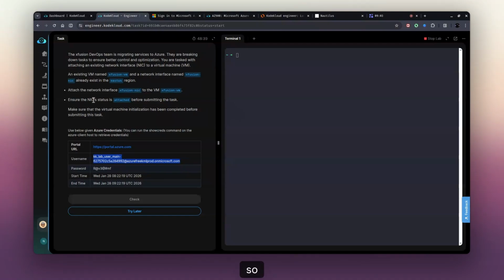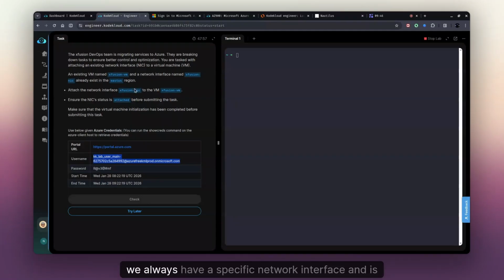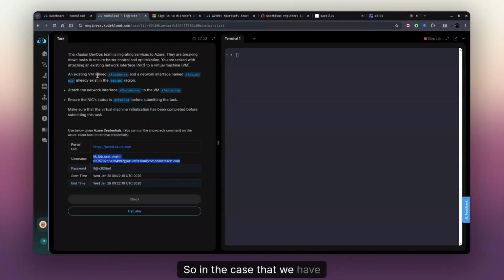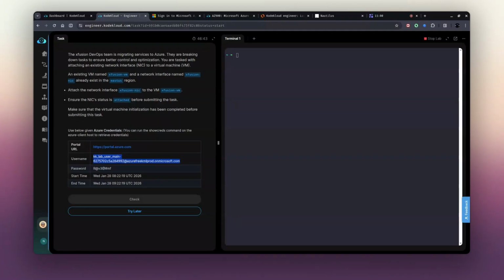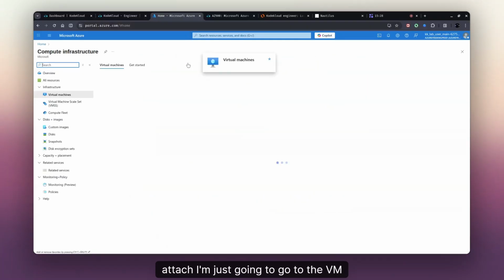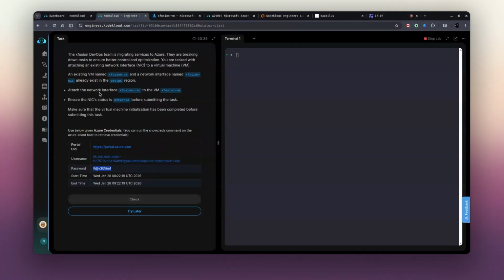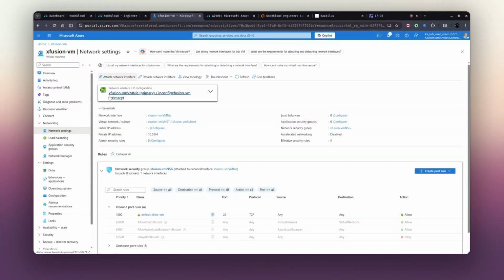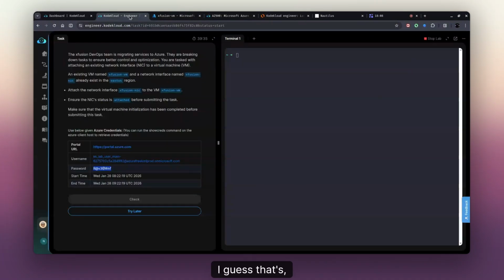100 Days of Cloud (Azure)Day 9: Attach Network Interface